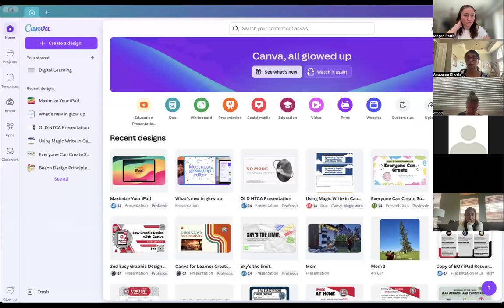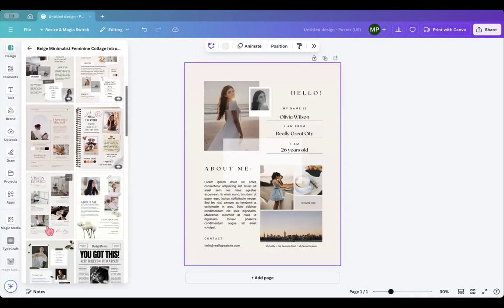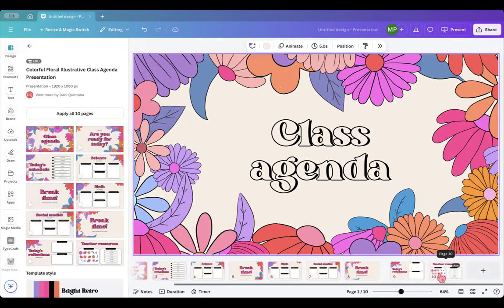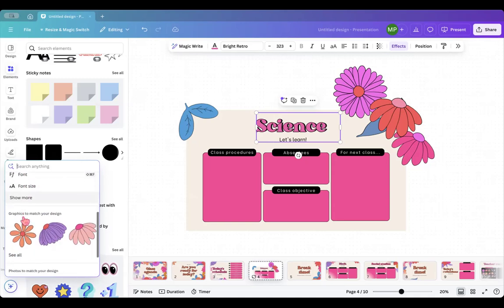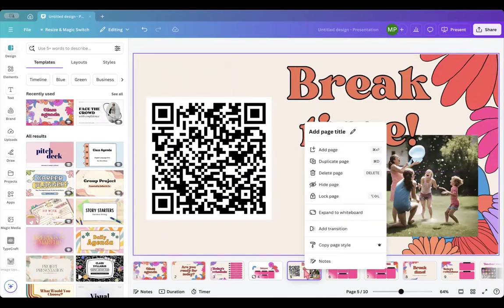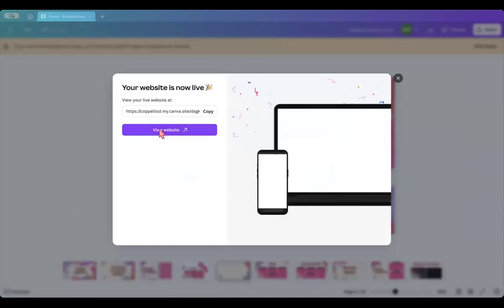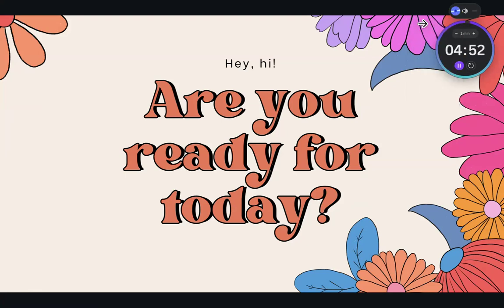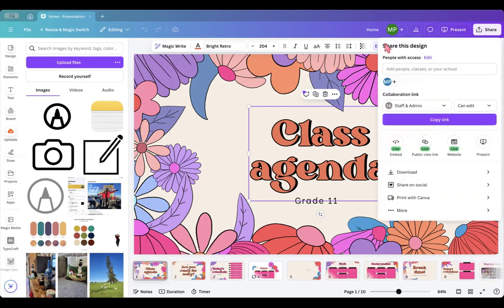Canva Design Tips and Tricks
In this session, we will explore some of my favorite tips and tricks that increase productivity and efficiency when designing content in Canva.